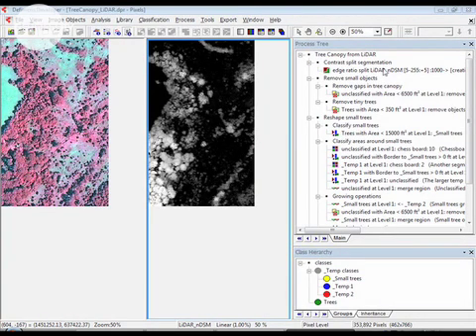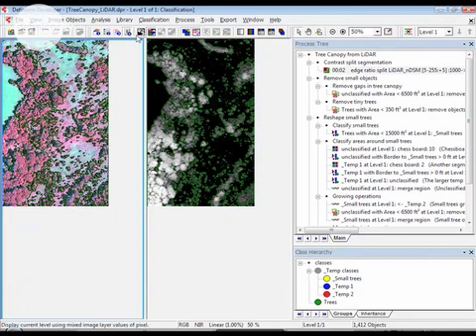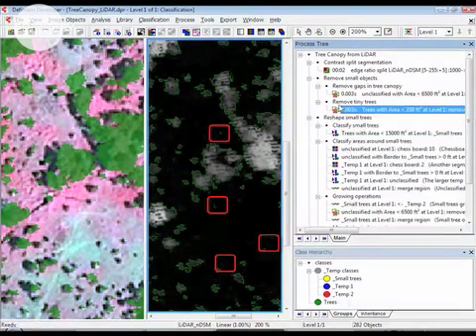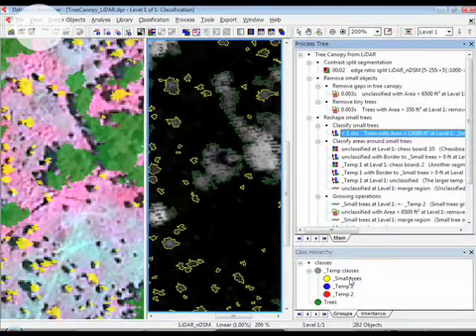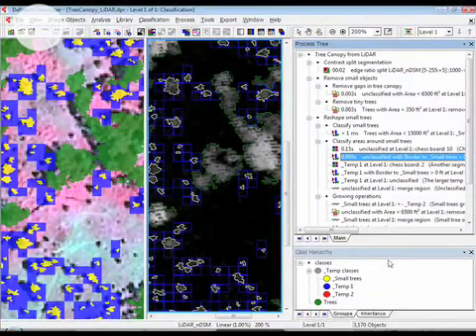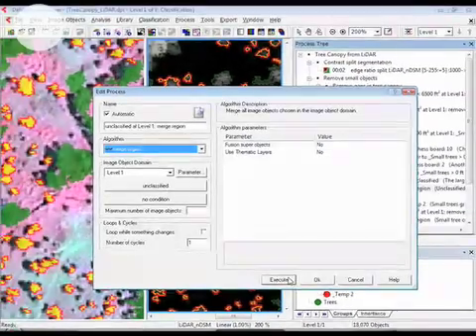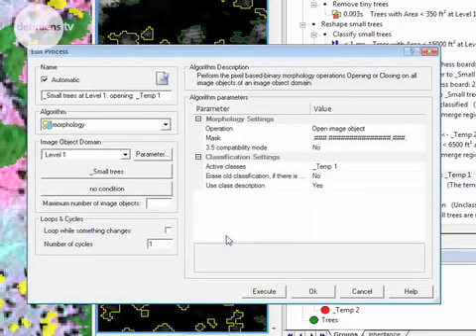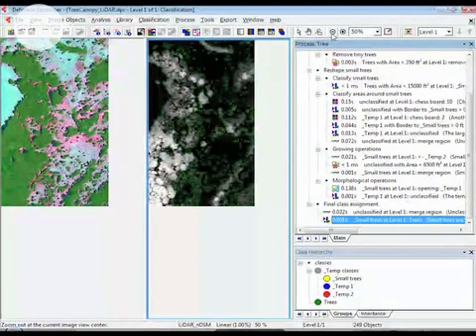eCognition Image Analysis: Extracting Tree Canopy from LIDAR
Jarlath O'Neil Dunne from University of Vermont demonstrates a eCognition Developer application